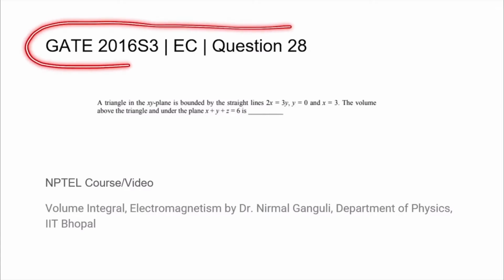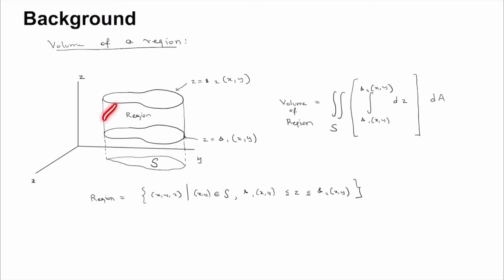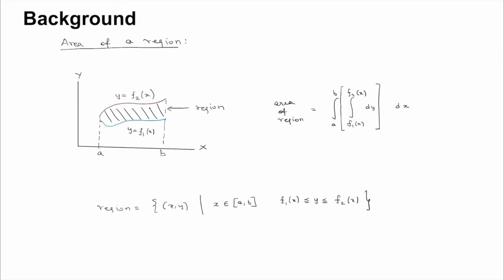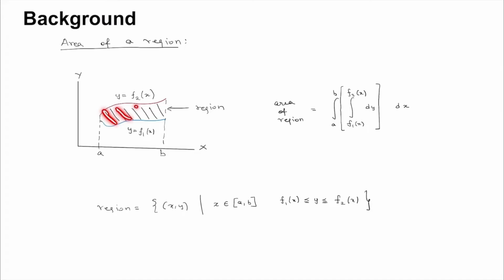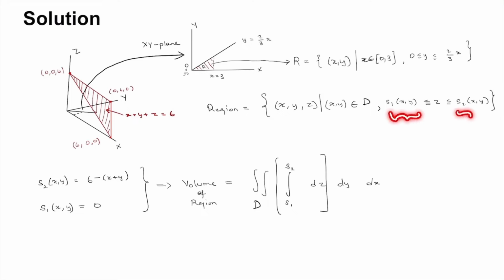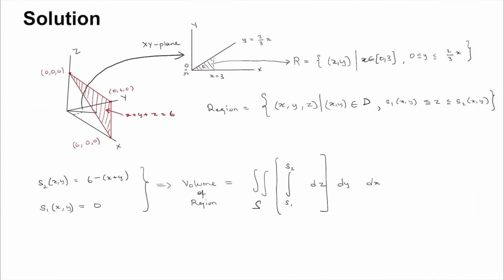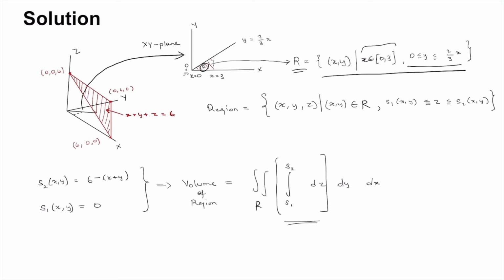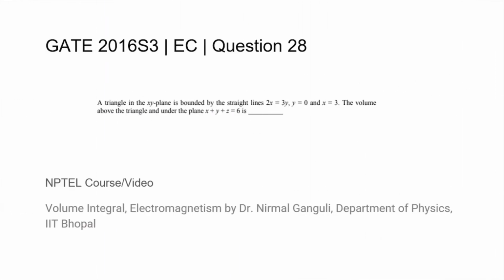Q45 EC 2016 S3